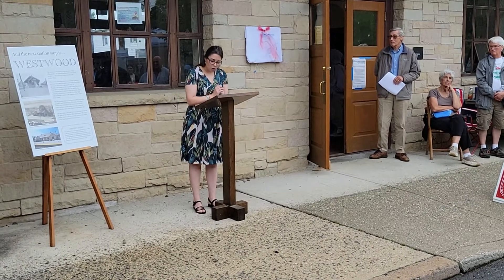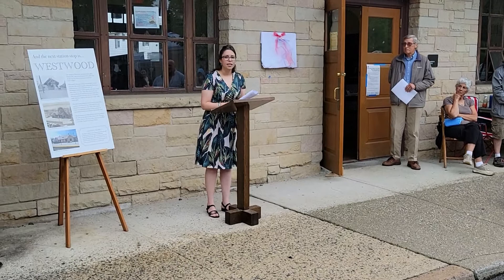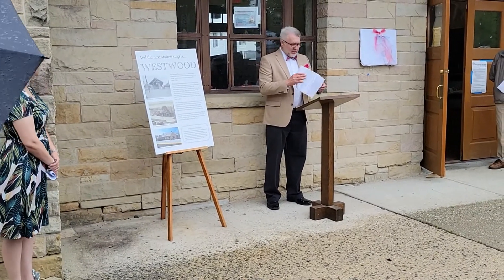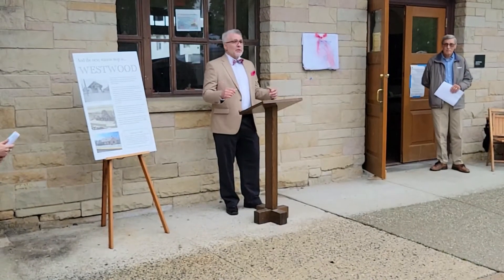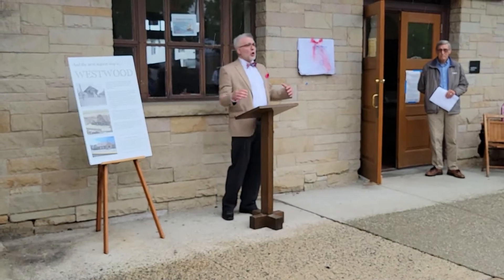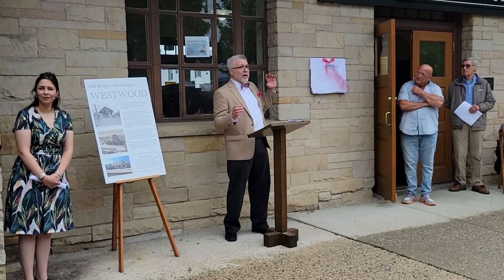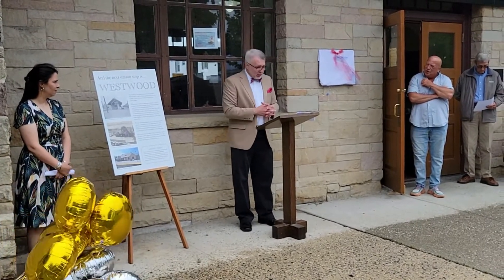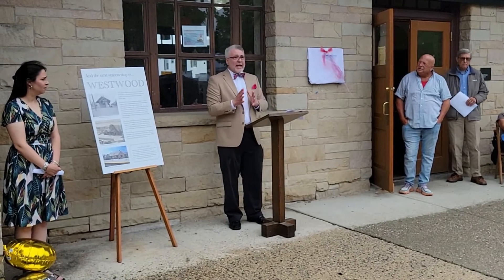Westwood Train Station Historic Marker dedication - remarks by WJM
Architect William J. Martin AIA speaks about the local history of the Pascack Valley Railroad line and the architectural significance of the train station building archetype...